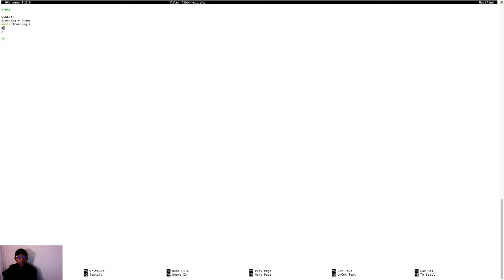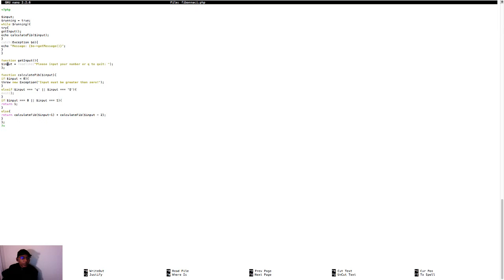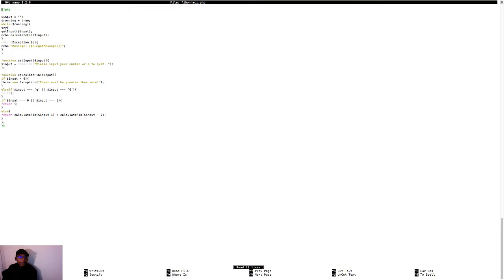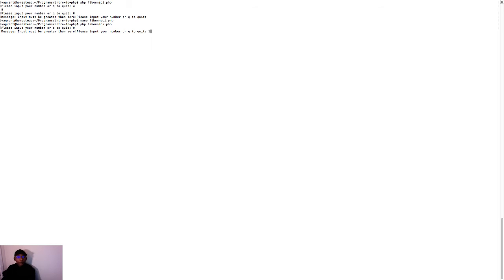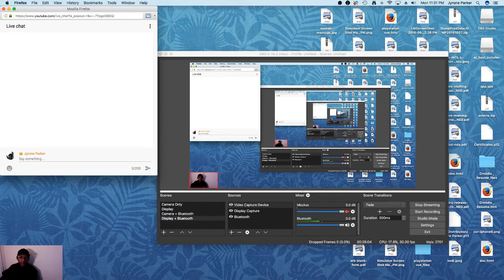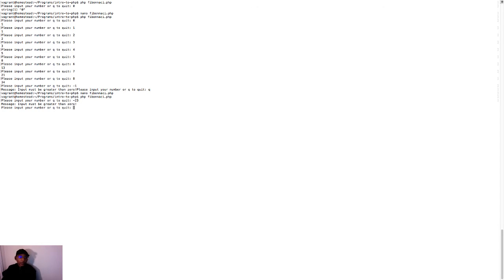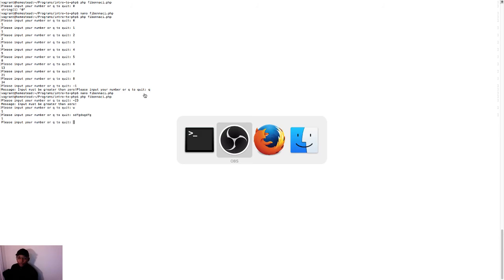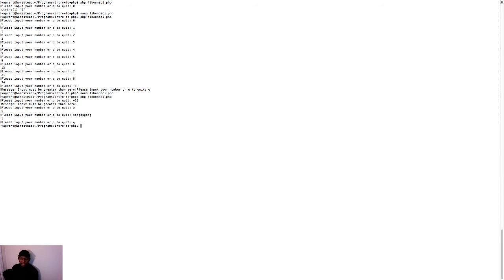Jyrone Parker Live - Buidling Our First PHP Application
Now that the basic PHP intro is out the way, I am going to walk you through building a PHP Fibonacci application. This will demonstrate use of variables, control flow, error handling, and user input.